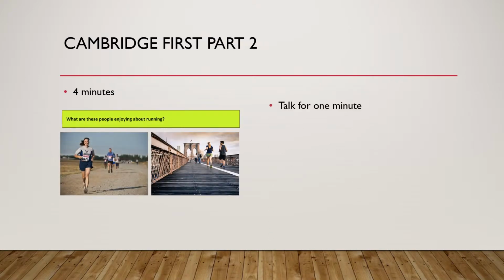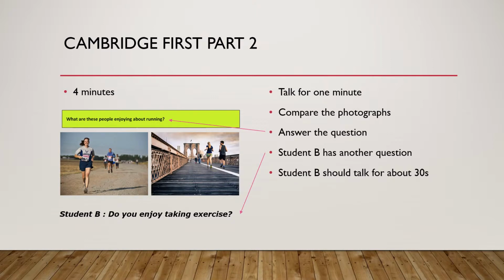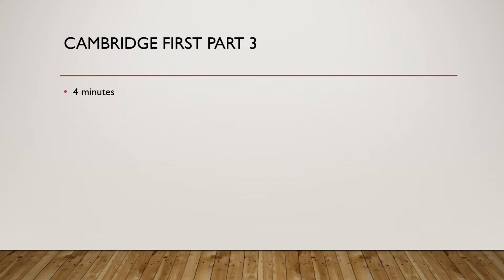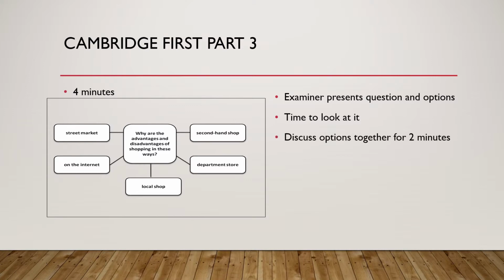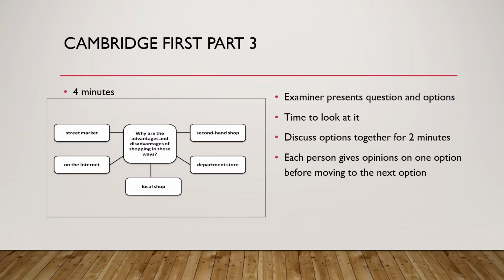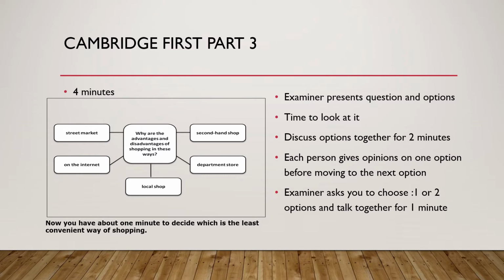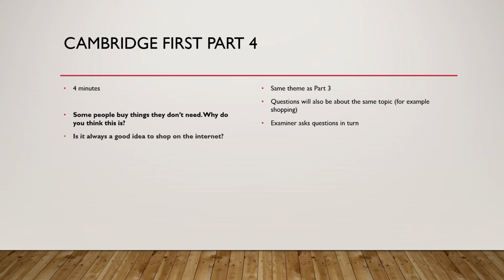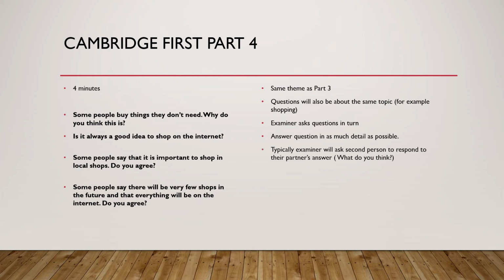How to do the Cambridge First B2 Speaking Test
Learn about the Cambridge First B2 speaking exam

get more tips about the Cambridge First speaking exam.

cambridgefirst speaking
howtodo Cambridge B2 speaking